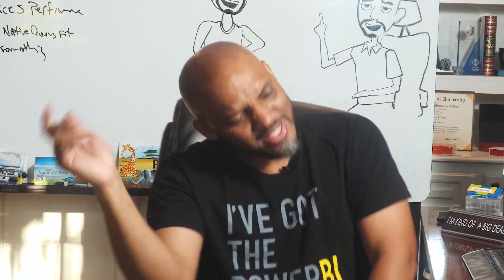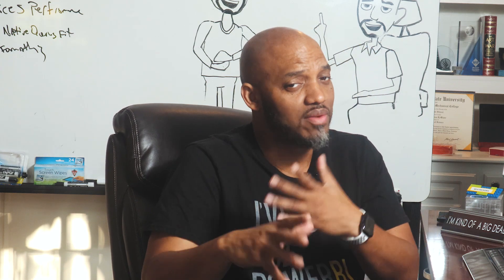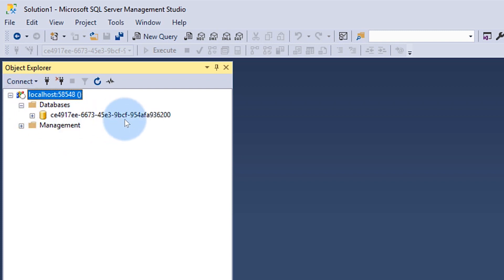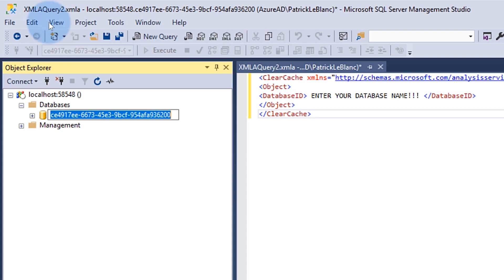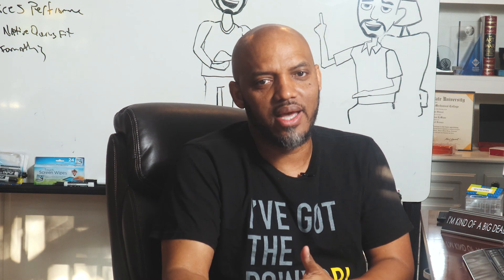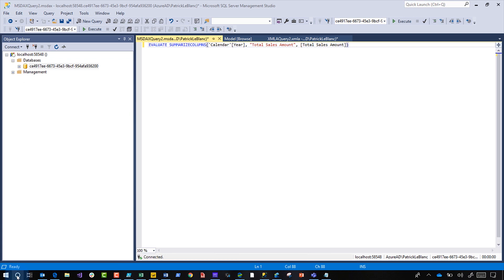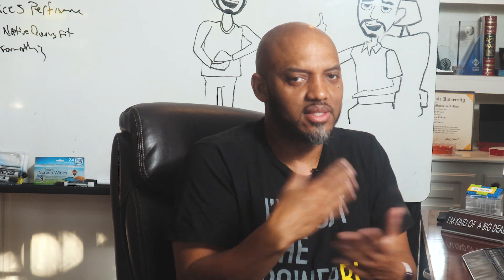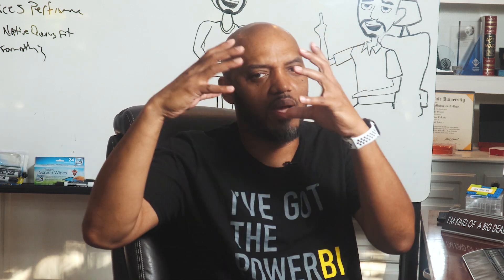Use other tools with the Power BI data model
Patrick looks at other tools you can use against the Power BI Desktop diagnostic port besides DAX Studio. From clearing the model cache, to getting other information, this is a handy way to look at your Power BI Desktop file.